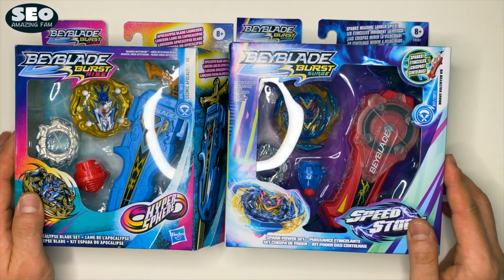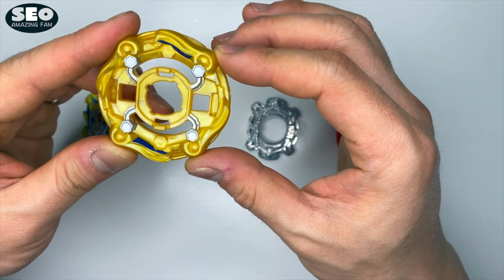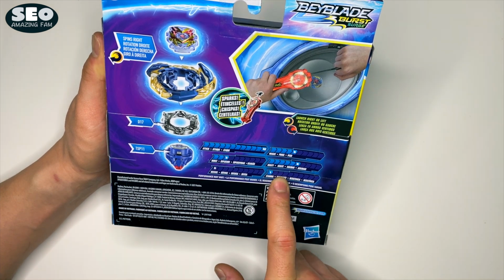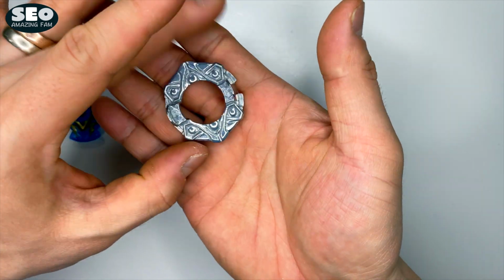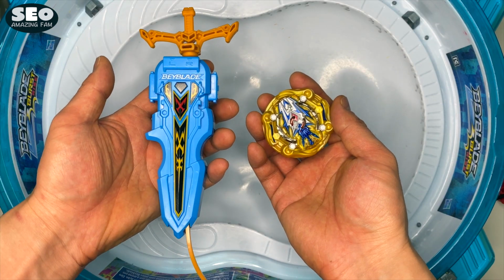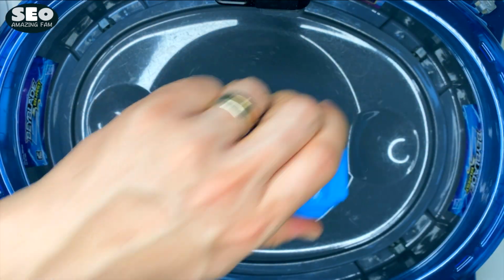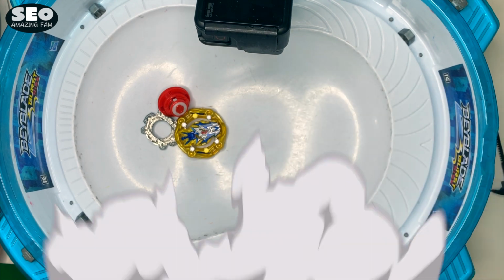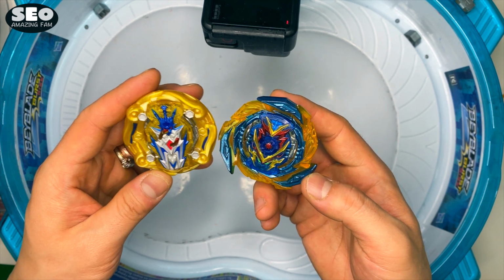Launcho Libre! Apocalypse Blade Set & Spark Power Set Unboxing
I reposted this video because I was unhappy with the editing. Can you tell me what is different?

Are you old enough to know who Nacho Libre is?! Nacho Libre was a movie that was released back in 2006. It is a movie about a Friar that also had a dream to become a wrestler. Its a really funny movie and I would definitely recommend it for a movie to watch when you just want a good laugh.

In this Video, we will be unboxing Cosmic Apocalypse and Brave Valtryek.
Both of them have their strengths and weaknesses. Watch to the very end to see how exactly we tied in Nacho Libre into our latest unboxing Vid!